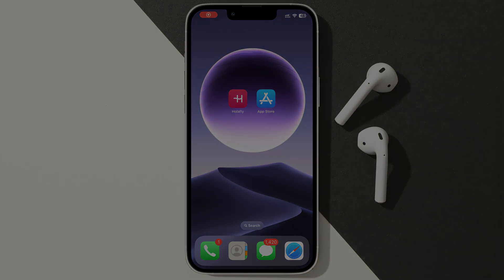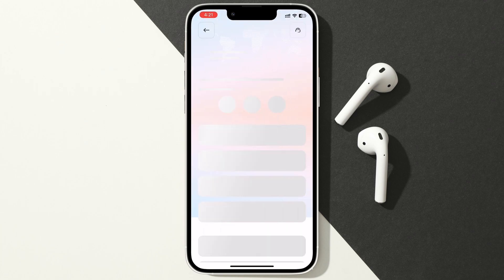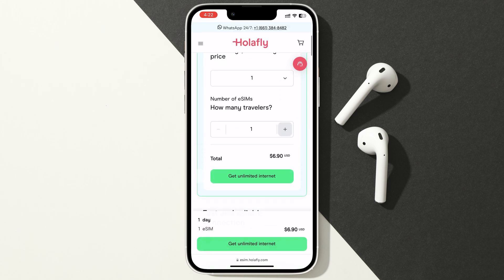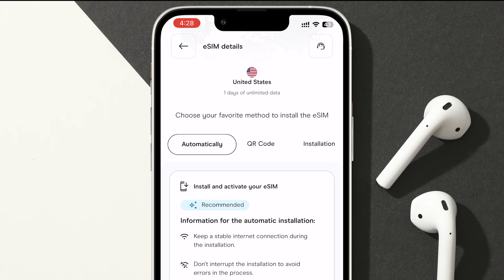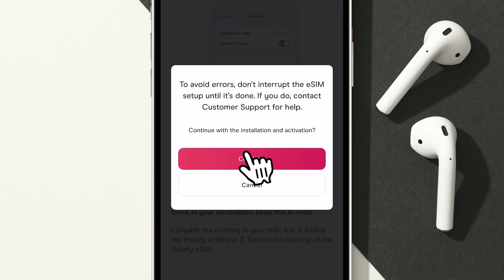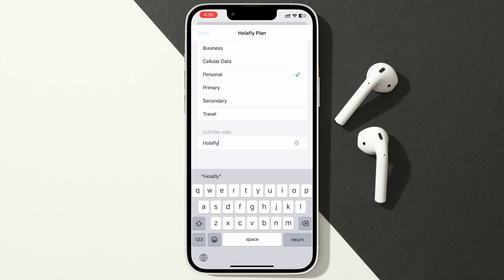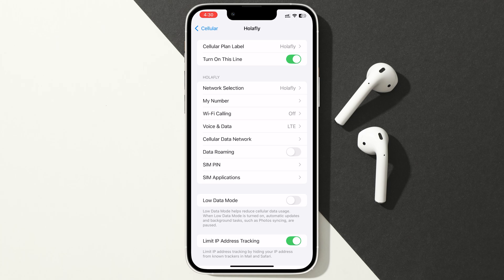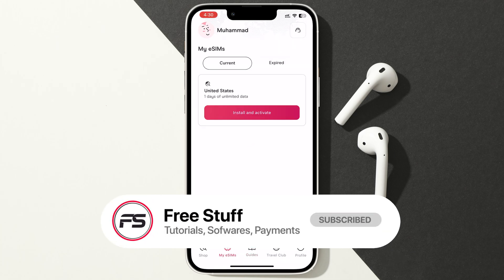How To Activate Holafly eSIM on iPhone (2025) - Holafly eSIM Setup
📱 How To Activate Holafly eSIM on iPhone (2025) | Step-by-Step Setup Guide
In this video, you’ll learn exactly how to activate your Holafly eSIM on your iPhone in 2025. From scanning the QR code to turning on data roaming, this step-by-step tutorial shows you how to get everything set up in just a few minutes.

🛠️ Whether you're traveling abroad or just want a reliable secondary data plan, this video will help you understand how Holafly eSIM works, how to install it, and how to avoid common setup mistakes.

📶 We’ll walk you through the full activation process so you can start using your Holafly eSIM right away—perfect for international travelers, digital nomads, and anyone needing quick, secure mobile data access.

🧳 Planning a trip soon? This tutorial makes sure your iPhone is travel-ready with Holafly. Say goodbye to expensive roaming fees and hello to easy, unlimited data on the go.